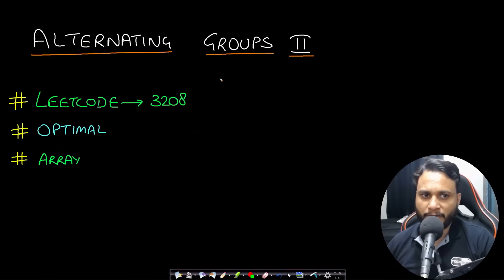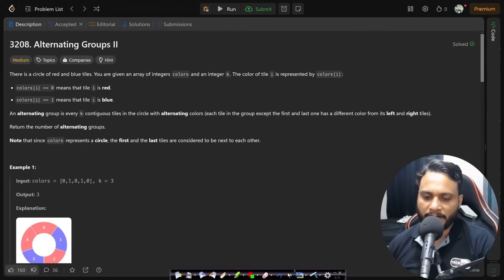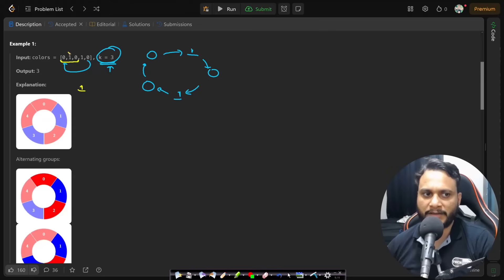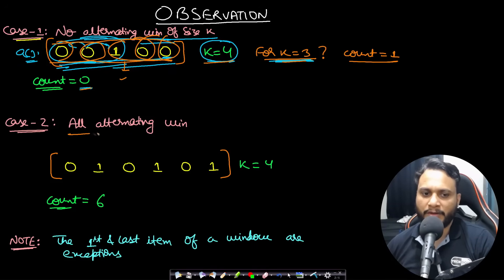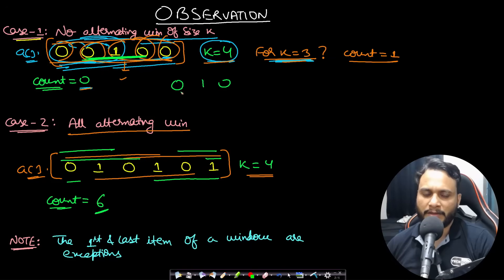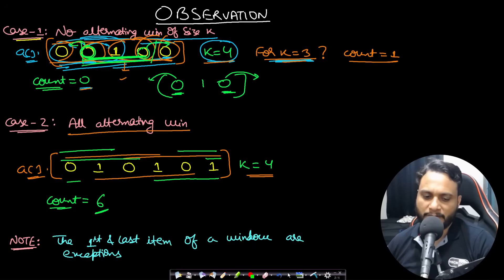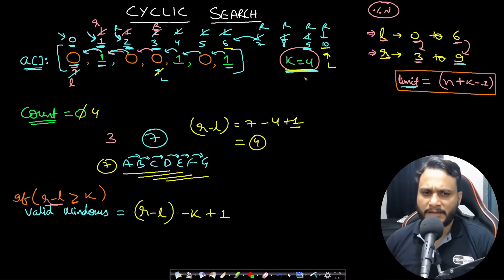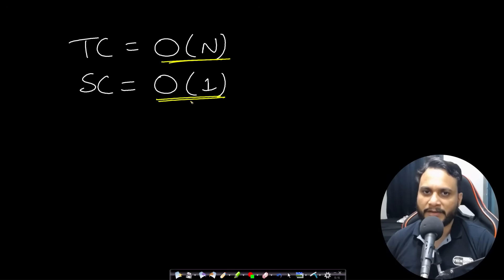Alternating Groups II | Leetcode 3208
This video explains Alternating Groups II using the most optimal  sliding window approach.